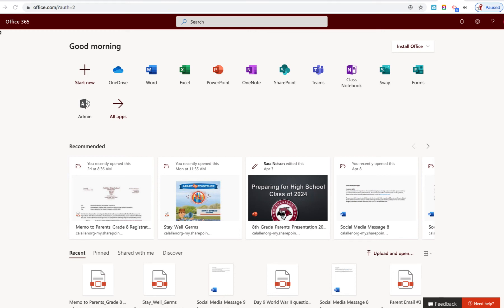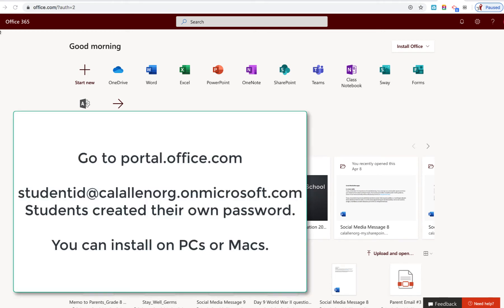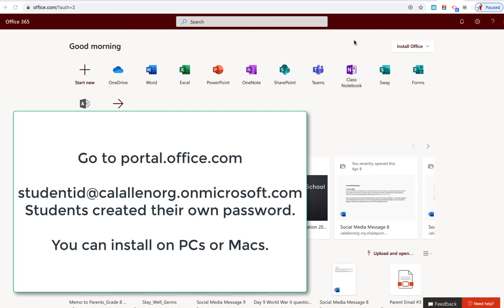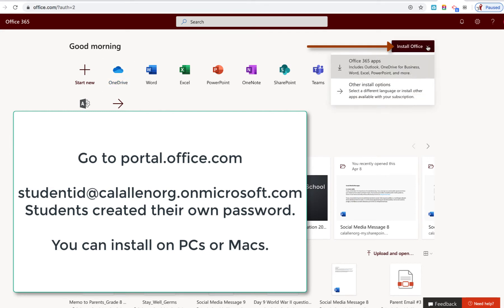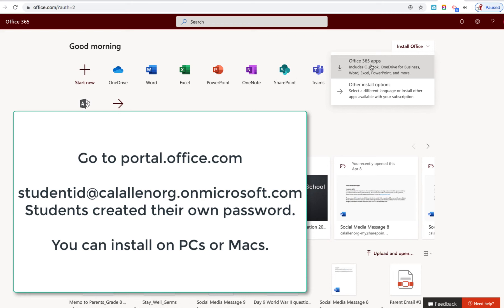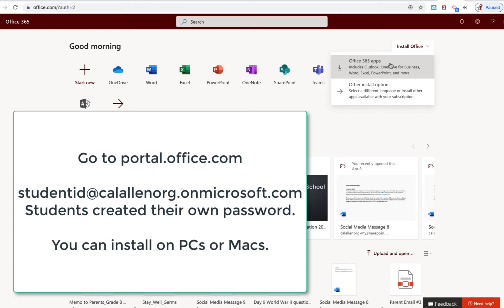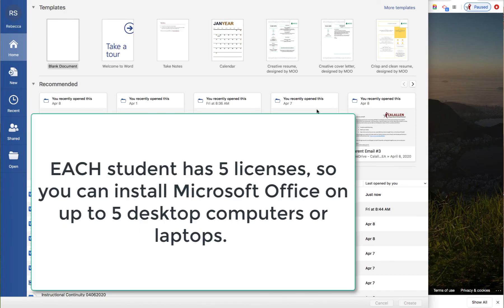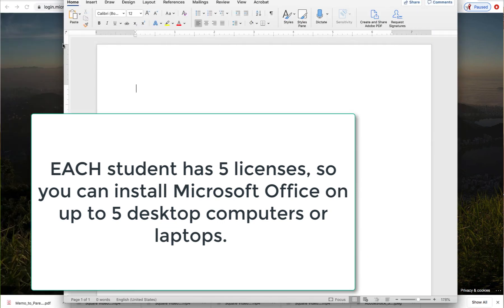Free Microsoft Office Software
Software can be installed on PCs or Macs. Just make sure to log into Office 365 with your student account.